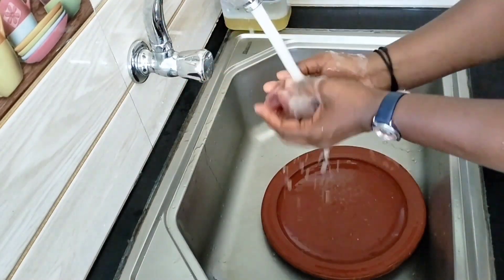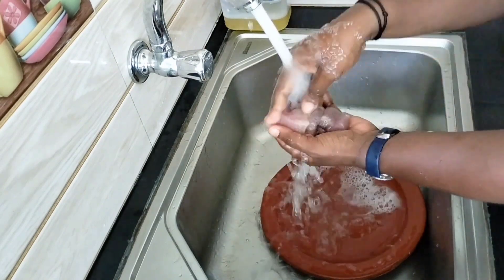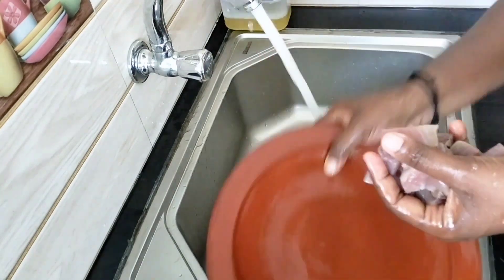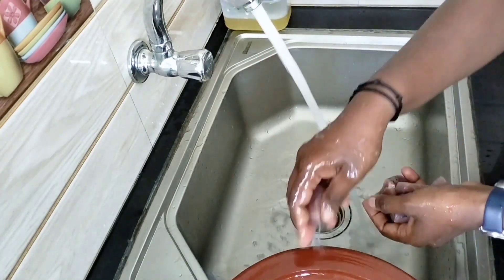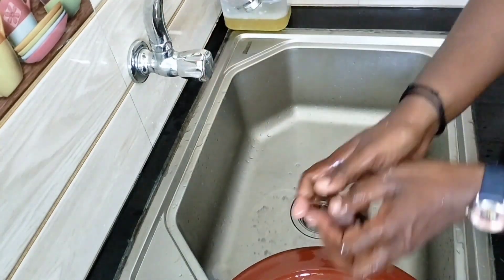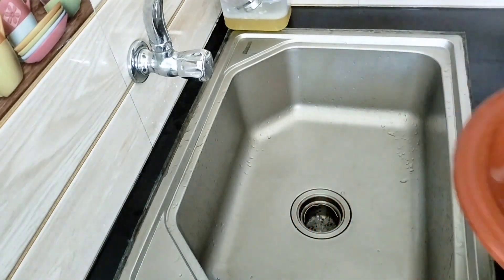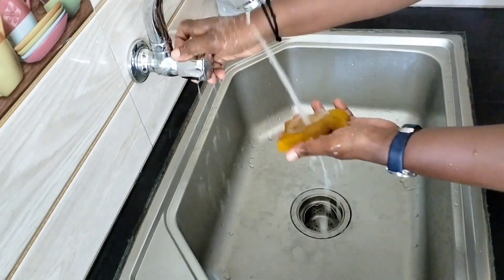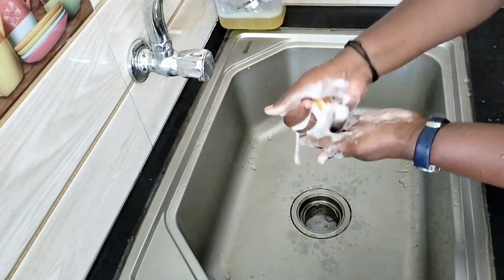இப்படி கை கழுவினால் வாடை வராது